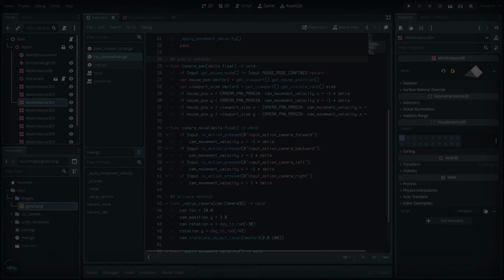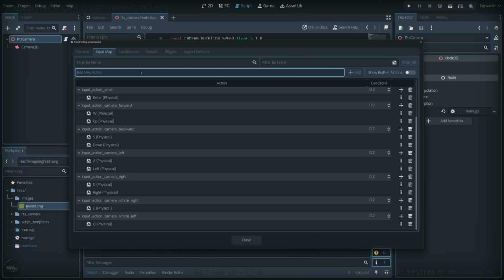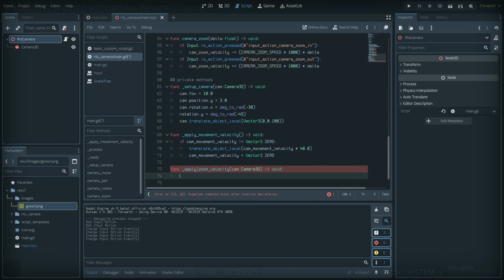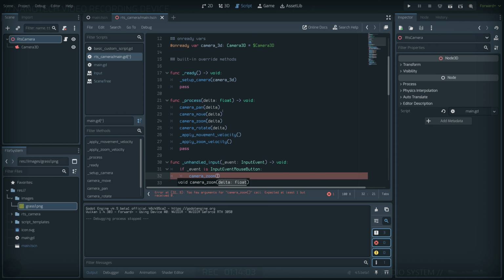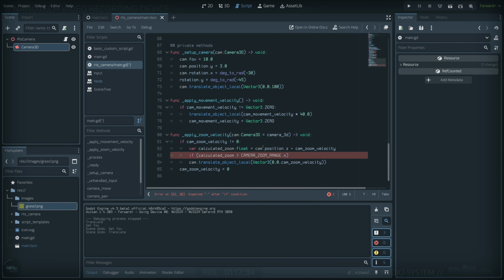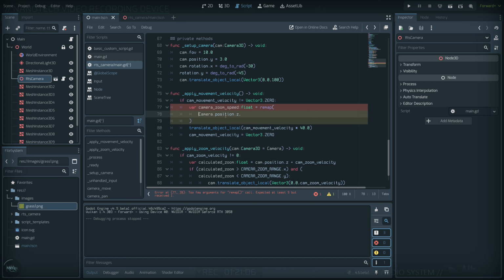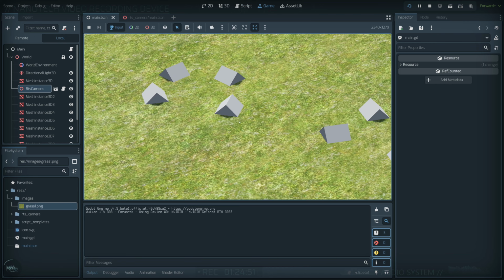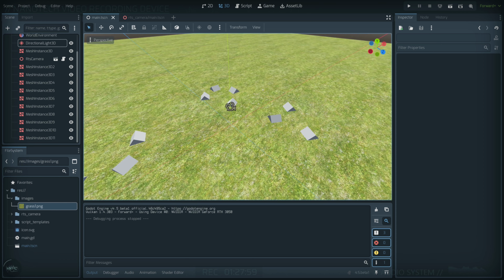Rts in Godot Part 3 : Adding Camera Rotation and Zoom To an Rts Project In Godot from Scratch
Chapters to navigate around any video from this new series:

00:00 From Last Part
00:36 Adding Camera Rotation
02:56 Adding Camera Zoom
10:15 Limiting Camera Zoom
13:33 Remap Camera Move Speed to Zoom Level
19:30 Camera System Results
20:41 Considerations
22:00 Outro

Link to google drive Rts series source project files for members (see the post for the passwords in the member section of the channel community posts)

The new revised Rts series is finally here, starting again from scratch, we will be building an Rts from the ground up using only Godot and Gdscript, our goal is to build a minimal viable product similar to a traditional Rts in 3D, we will be keeping it as simple as possible and building each feature as we move forward, the previous series are now deemed as experimental and this one will be the complete series, all tutorials will be updated to Godot 4.5+,

Different from the previous attempt, this series will have a much higher quality and continuity than the previous series, we will also be revising and refining some of the things we already developed in the previous series, all one step at a time, let's complete an Rts prototype!

Resource assets for the project will be for free on the google drive link (see channel community posts), and for members will be available the Godot source project,